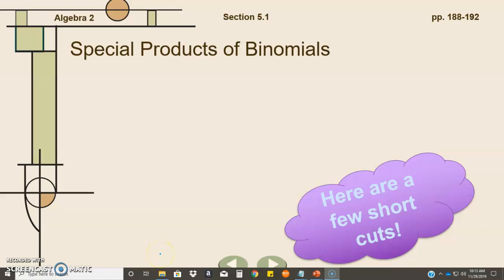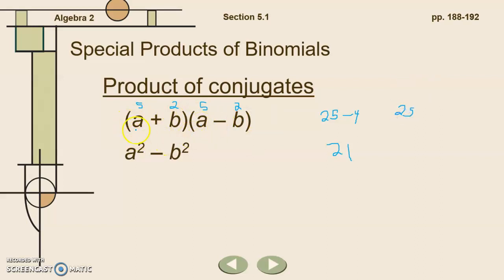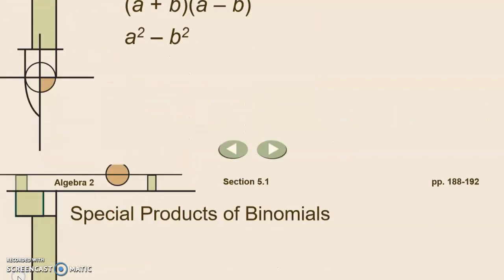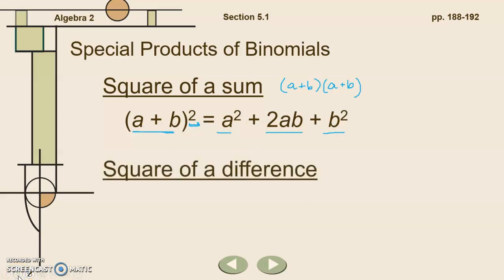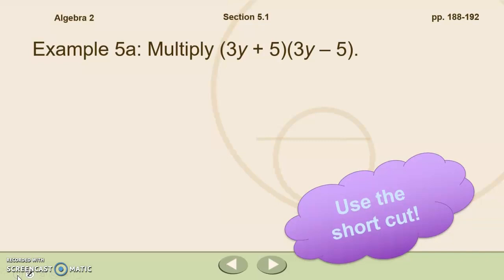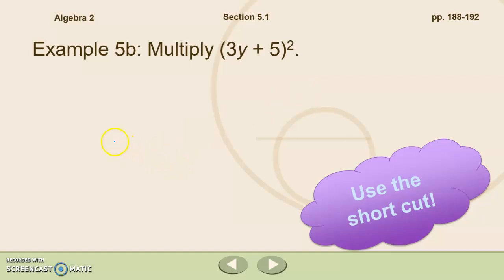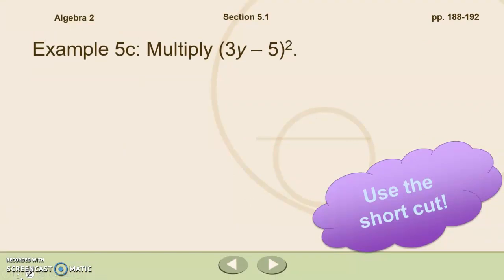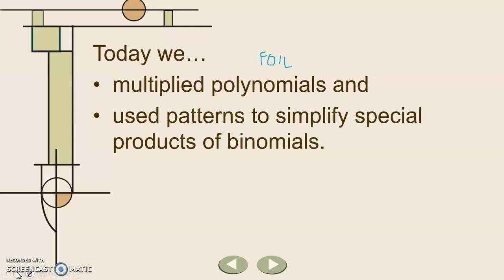Algebra 2 5.1 Multiplying Polynomials Part 2